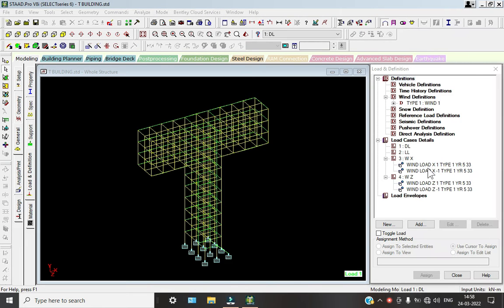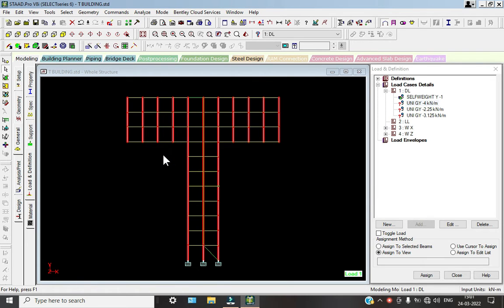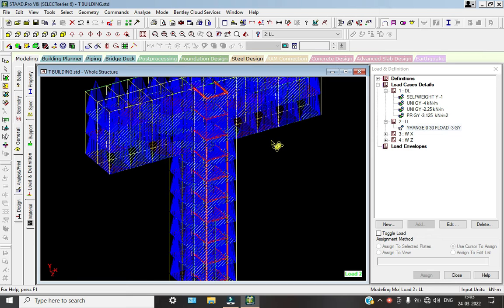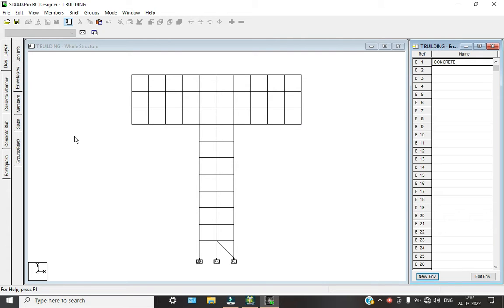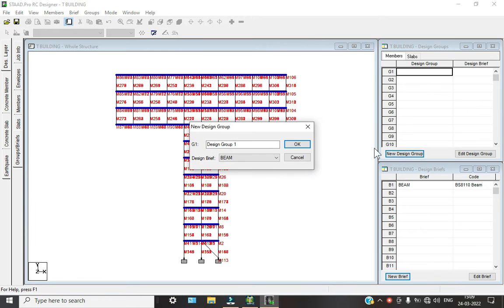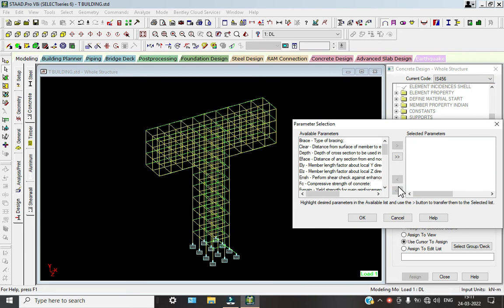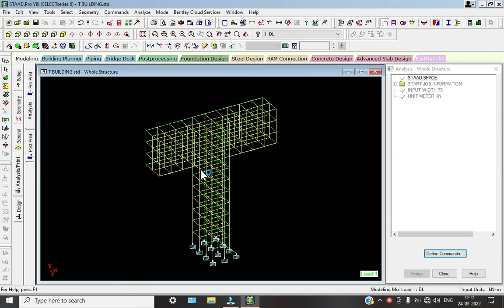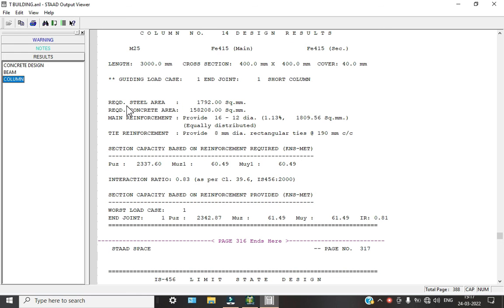T SHAPED BUILDING PART 3 IN STAADPRO BY PRAYING LIPS FOUNDATION 9866548910